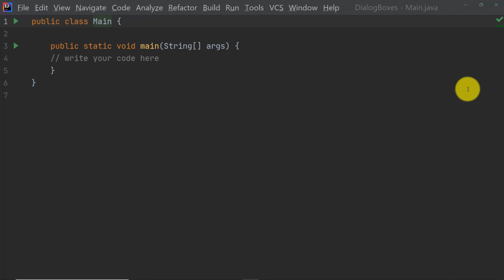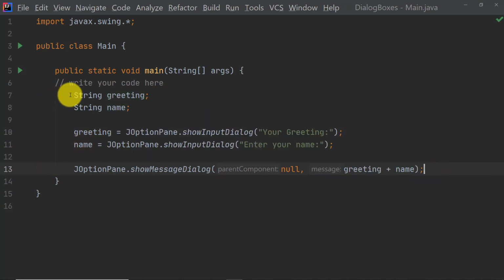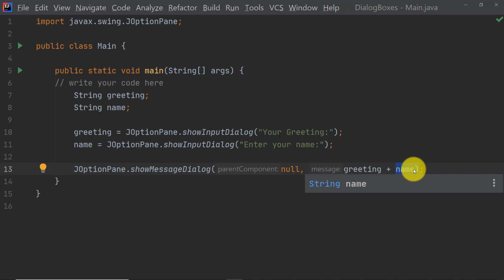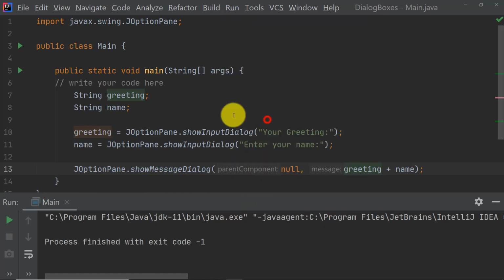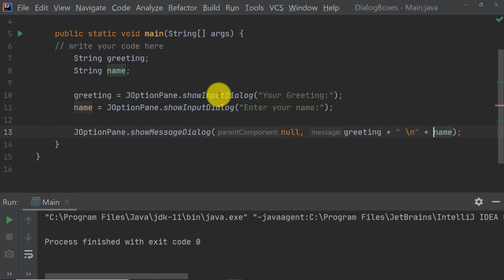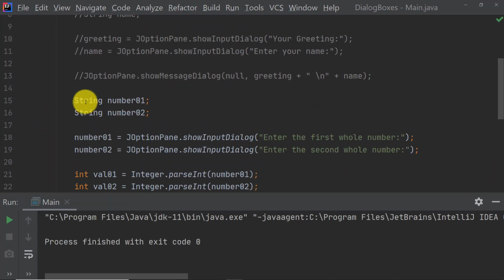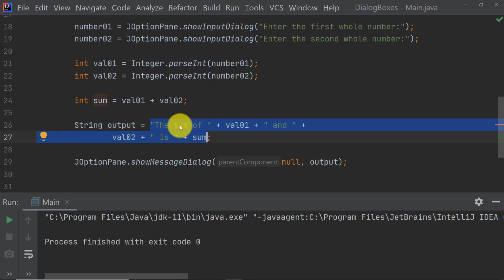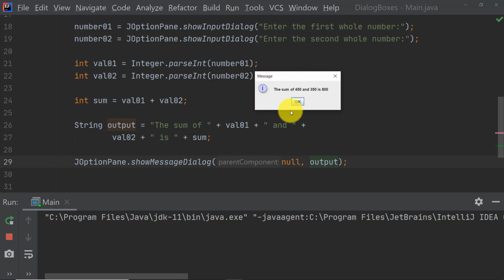Java Tutorial | Input/Output Dialog Boxes